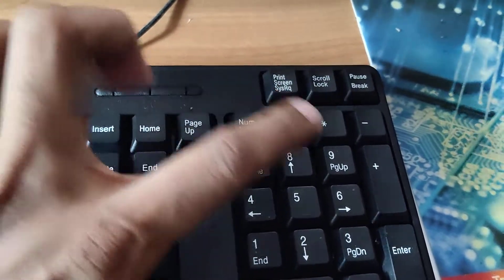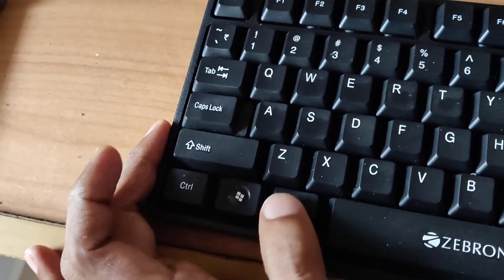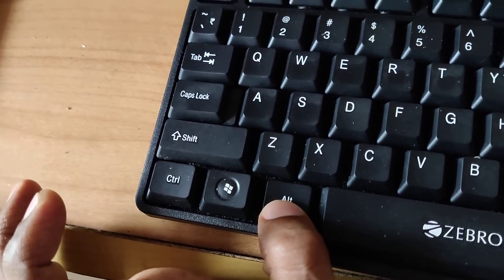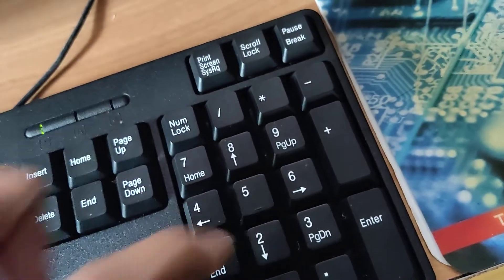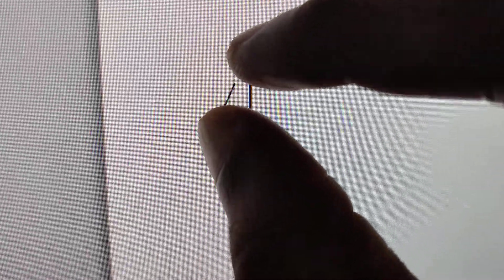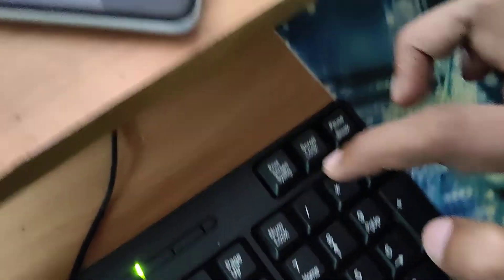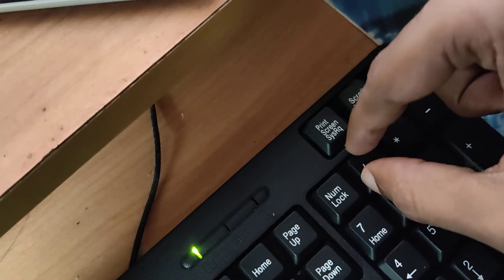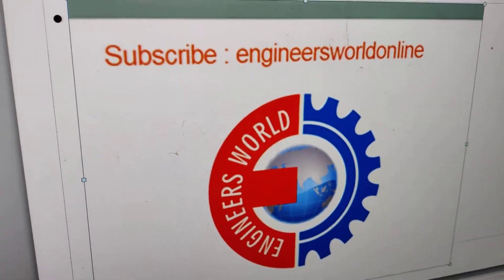how to type division slash sign in computer using keyboard shortcut